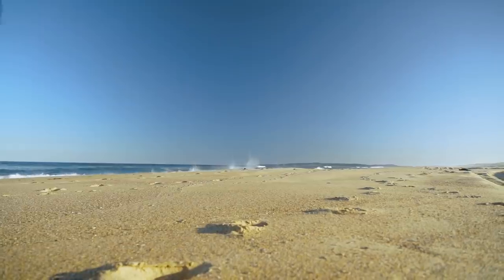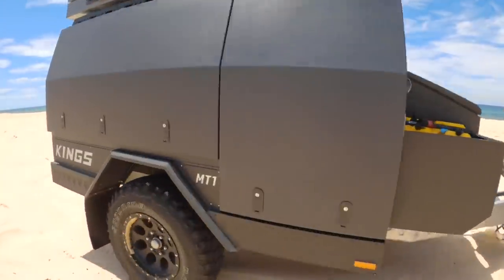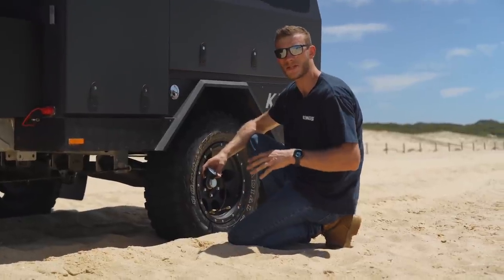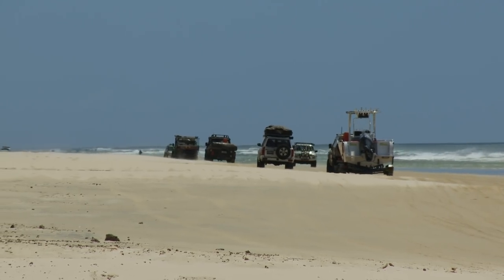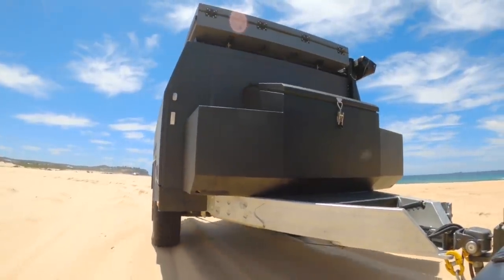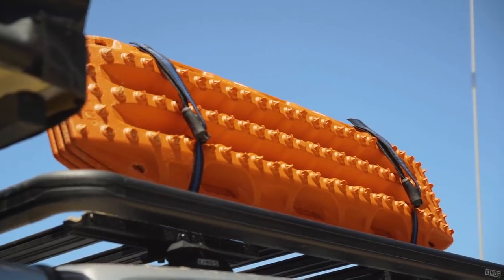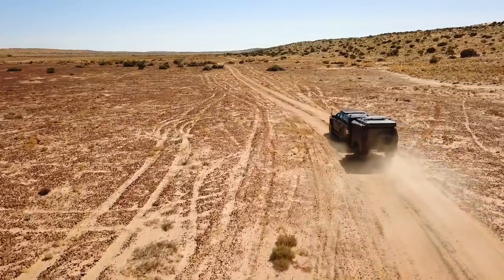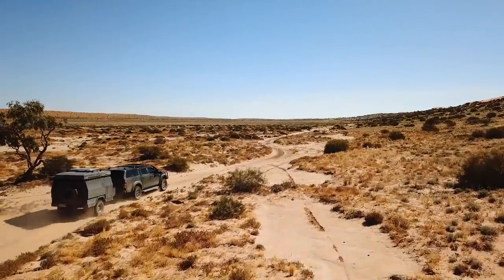OFFROAD TOWING TRICKS REVEALED! How to tow a camper trailer, caravan or boat on the beach or dirt!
GET THE GEAR MITCH USES!

Want to tow your camper trailer, caravan or boat offroad? Got a beach destination or a dirt road in mind? Here's how to tow offroad successfully, and avoid getting bogged!

Join Mitch as he heads offroad through a variety of terrains to show you the tips and tricks you need to tow your trailer off the tarmac.

ABOUT US!
4WD Supacentre is an Australian owned company offering quality 4WD, camping and outdoor products at wholesale prices. We carry a wide range of products designed to make your 4WD or camping trip that much more enjoyable. Products range from air compressors, awnings, awning tents, camping gear, exhausts, led lights, Titan rear drawers, recovery gear and heaps more!

We have all the right gear you need to keep you out on the tracks for longer at incredibly low prices every day!